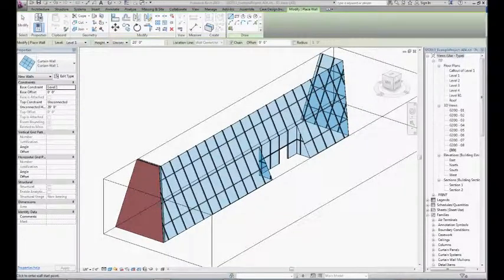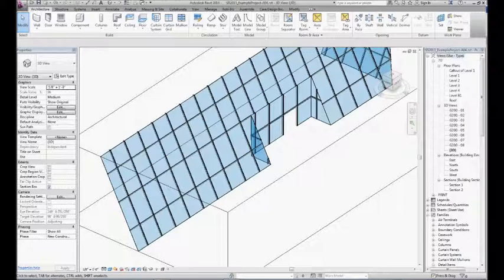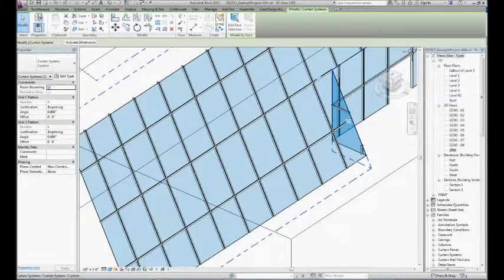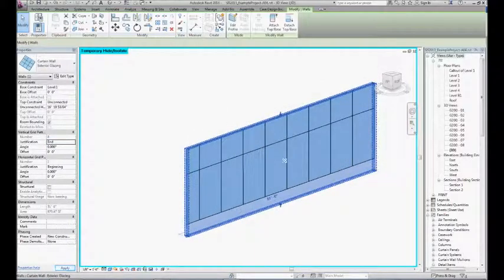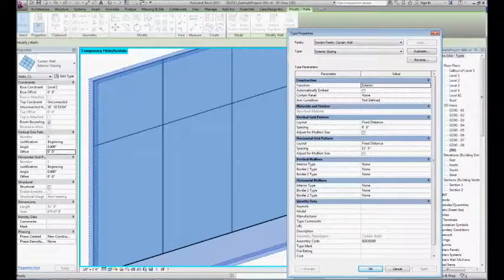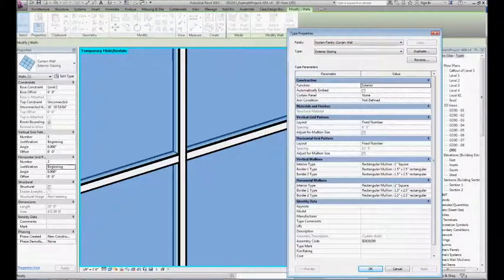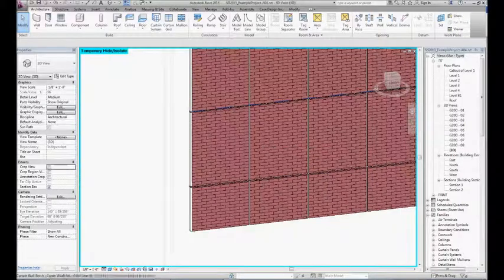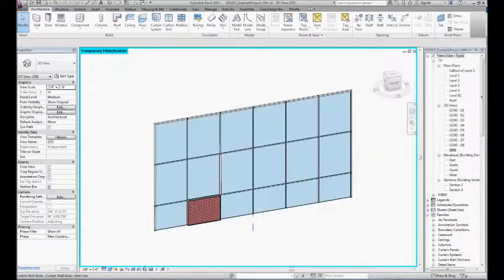Workshop07, pt.01: Curtain Wall Overview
This is a brief overview of Revit Curtain Walls and how to edit their properties.